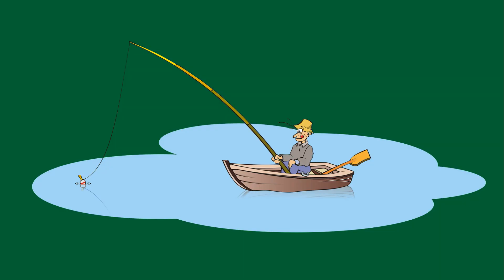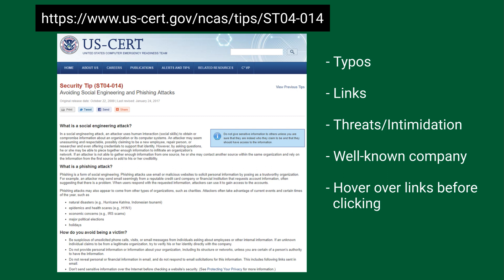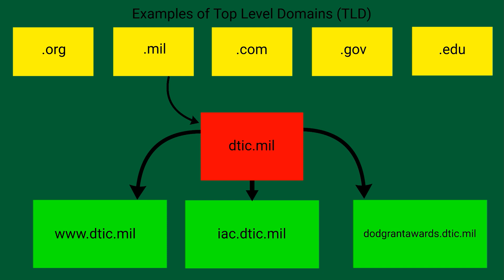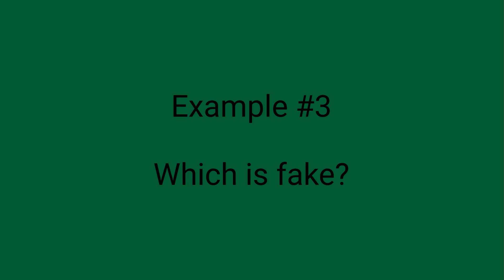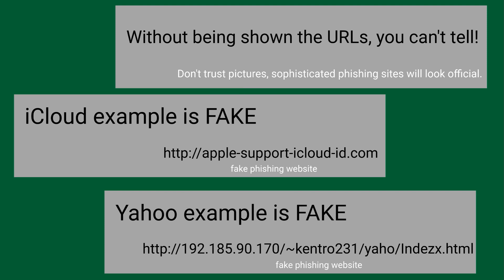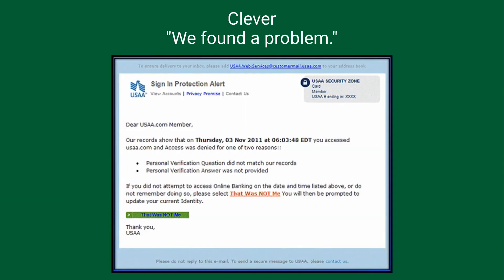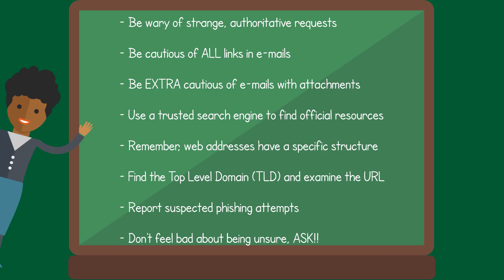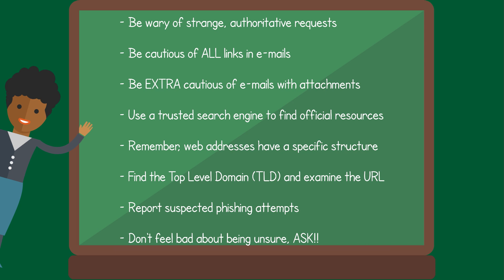Cyber Awareness - Phishing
Scamming users into giving up their information is not a new concept. However, for users to avoid modern phishing attempts, we need to understand the basics of everyday internet infrastructures such as URL links, web domain structure, and common attack techniques. This video discusses how attackers use phishing techniques to gain unauthorized access to a victims information.